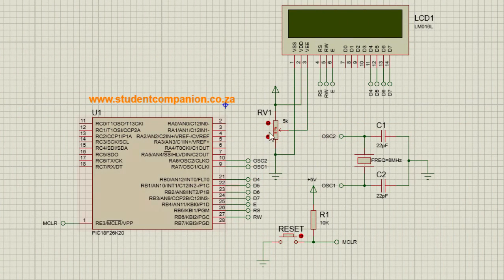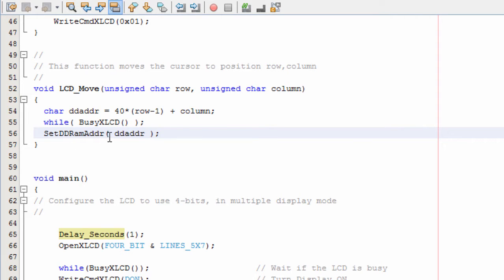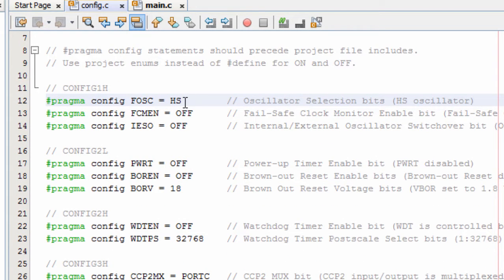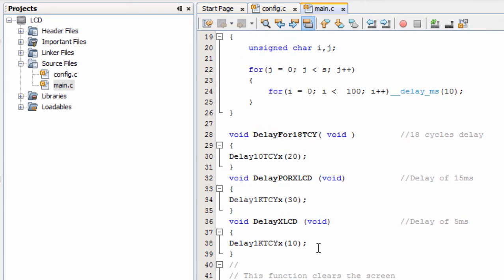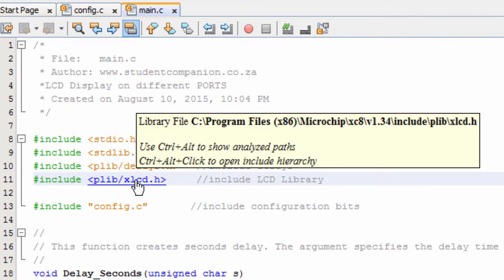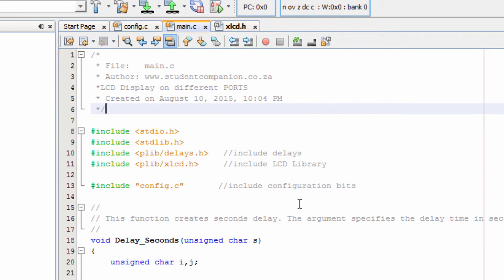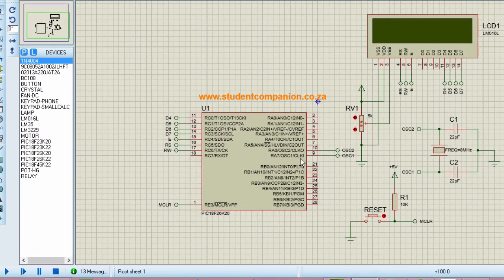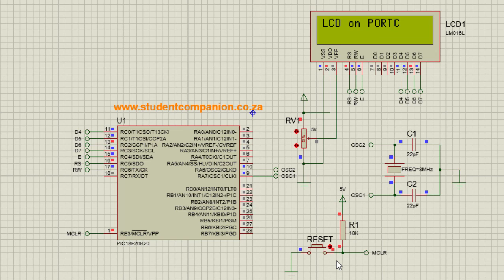17- LCD Connection to any PORT of PIC with Peripheral Library | MPLAB XC8 for Beginners Tutorial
Learn to connect an LCD to any PORT of a PIC microcontroller . In this video we will connect our LCD to PORTC. XLCD library from PIC18F peripheral Libraries is used.